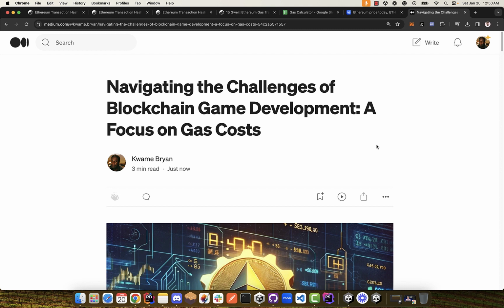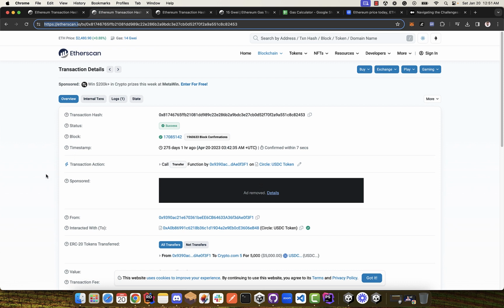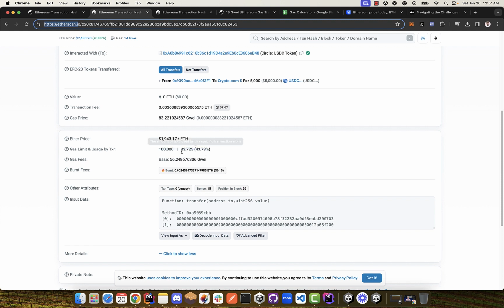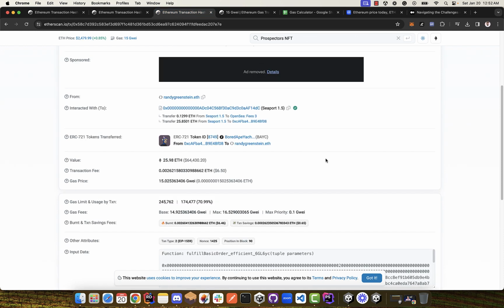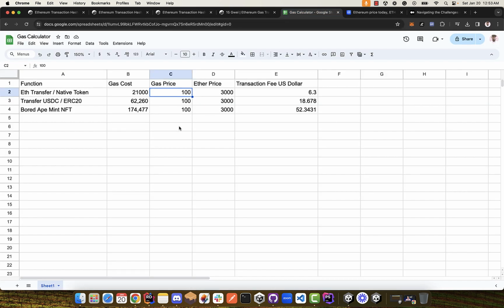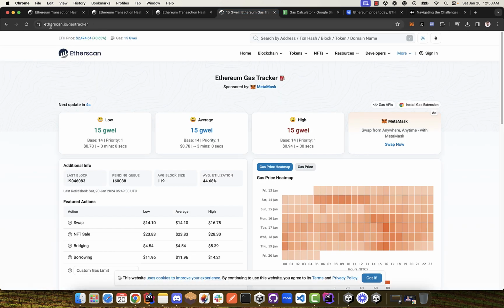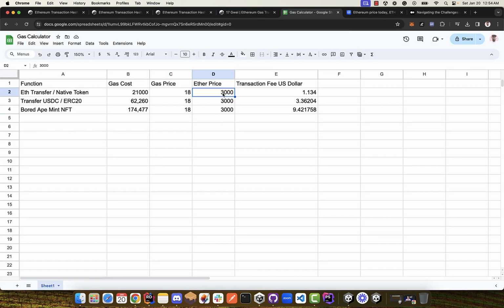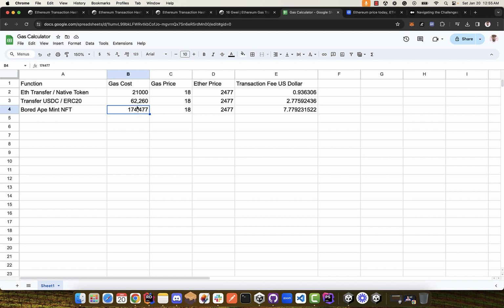Blockchain Game Development == Smart Contract Interactions and there effect on gas prices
In this video, we will look into the different types of blockchain interaction we, as game developers, can make. We will look into intuitive ways to look at our contracts and foresee areas of improvement.